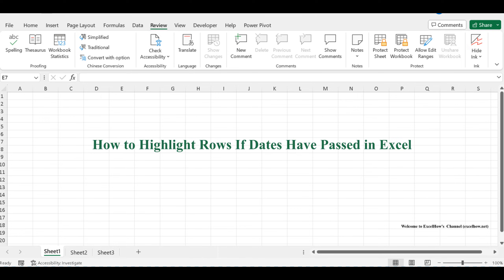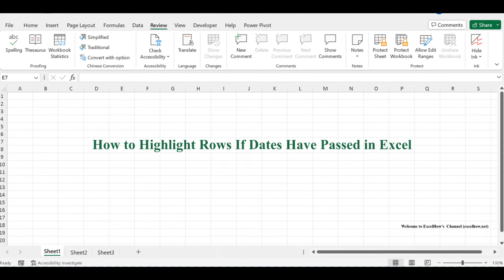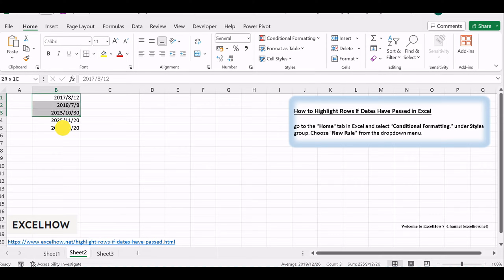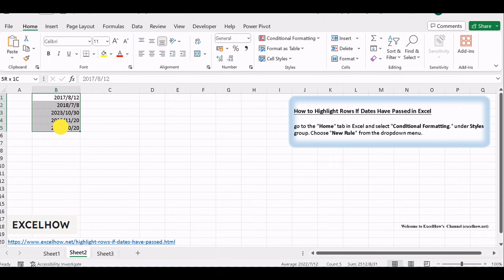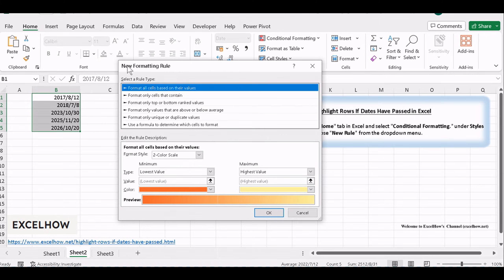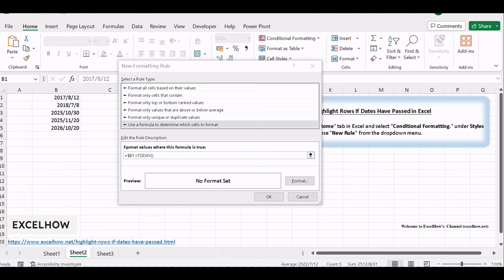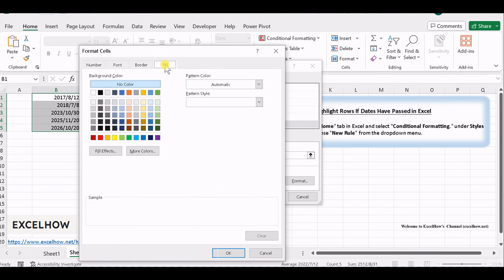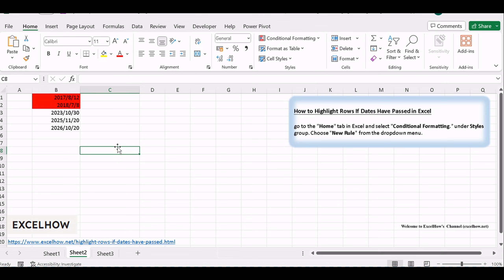How to Highlight Rows If Dates Have Passed in Excel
This video tutorial will guide you how highlight rows if the dates in cells have passed from now in your worksheet in Excel 2013/2016/2019.